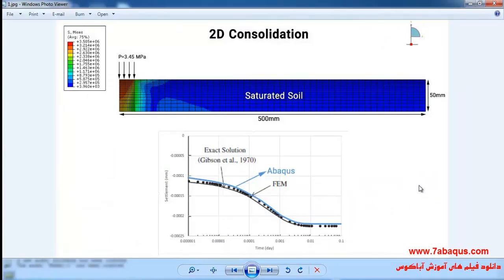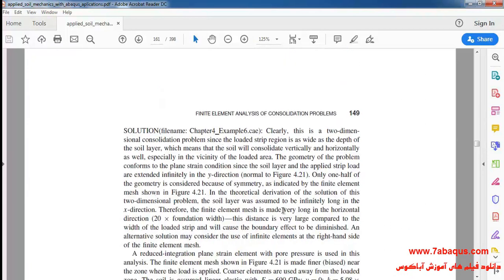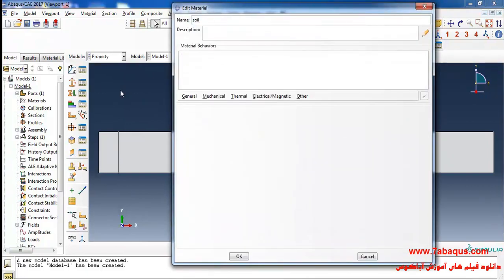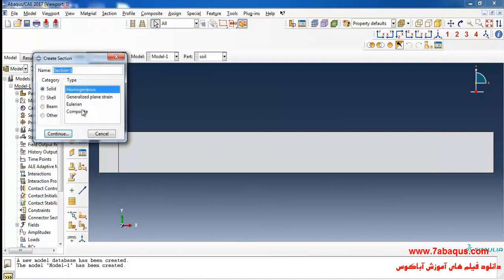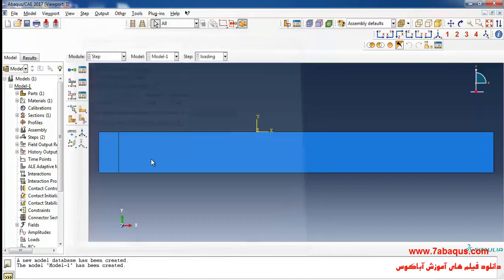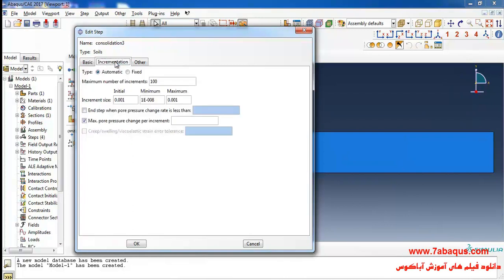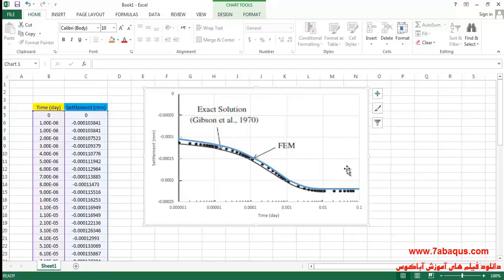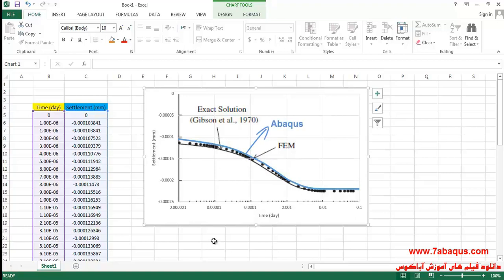2D consolidation of a fully saturated soil layer Abaqus